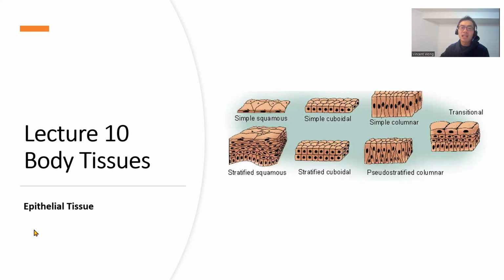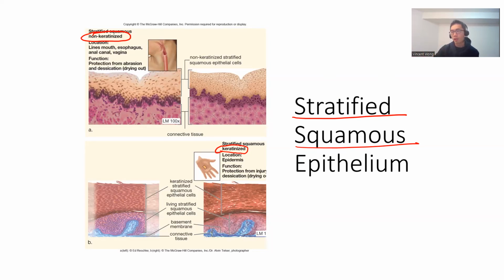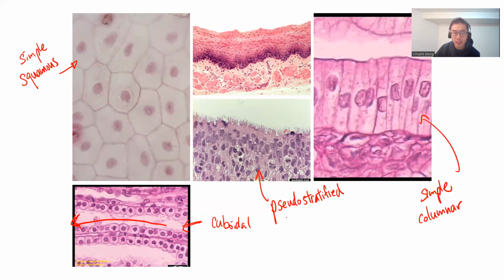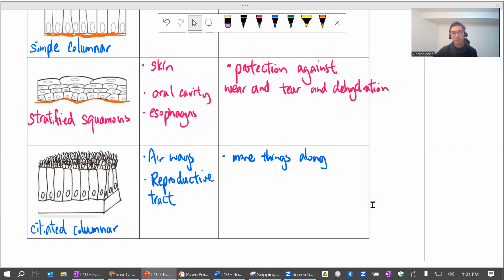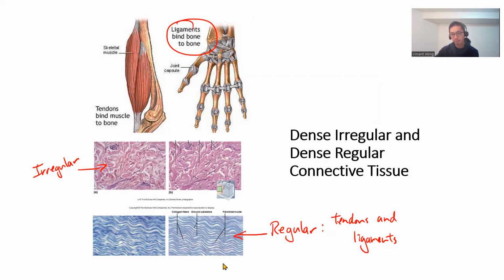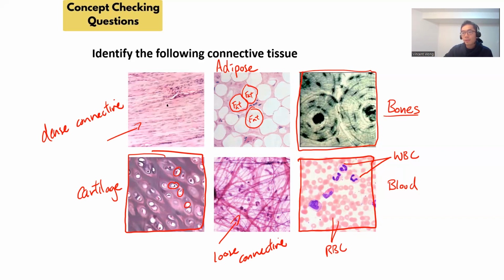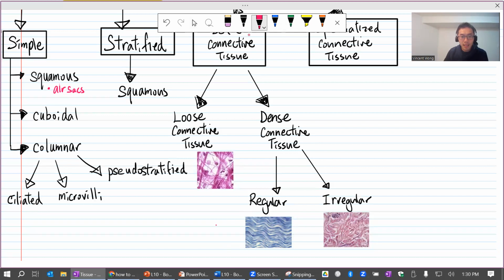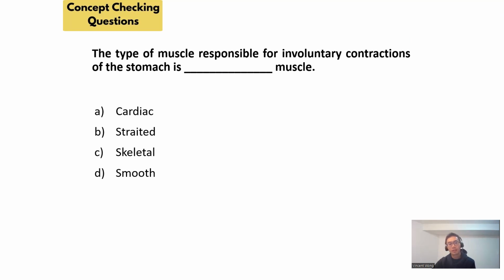Lecture 10 Body Tissue Dec 7 2023 202